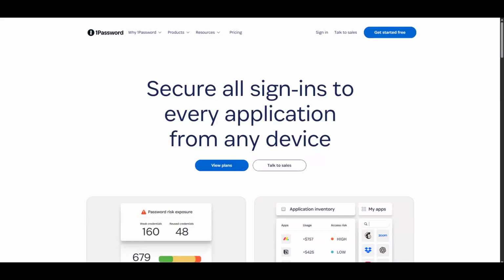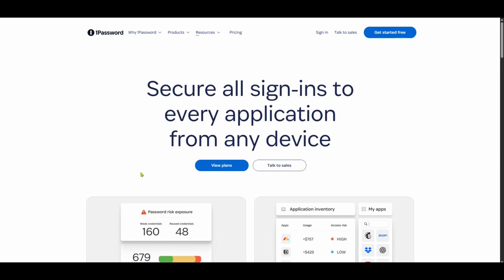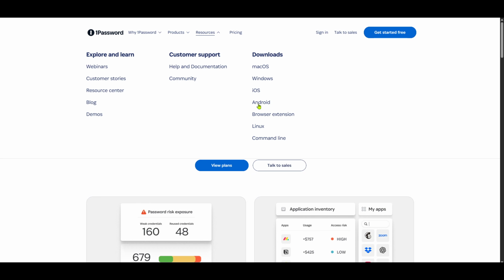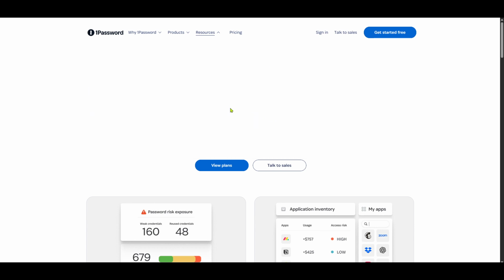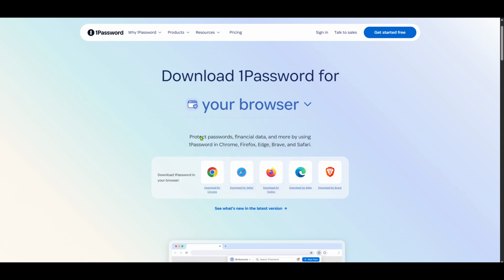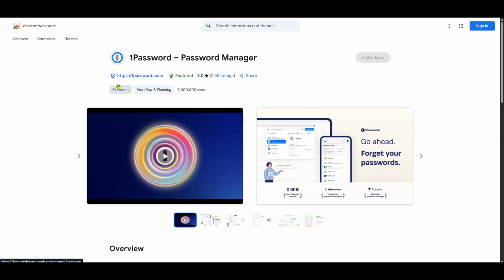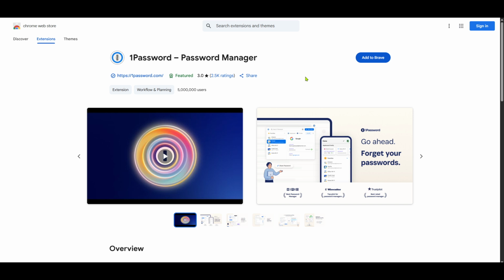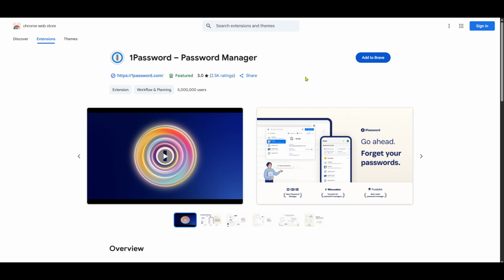How To Add 1password To Chrome Extension [2025 Guide]